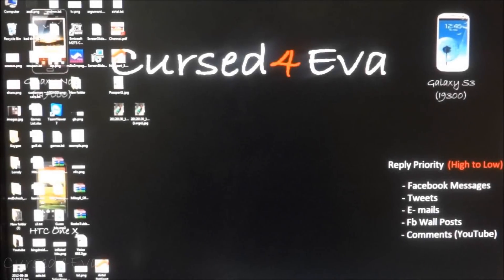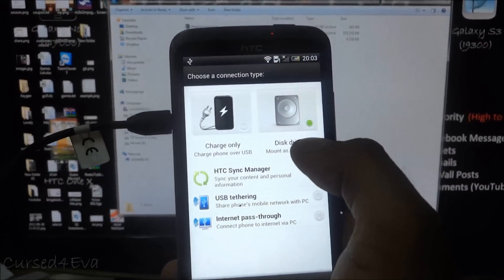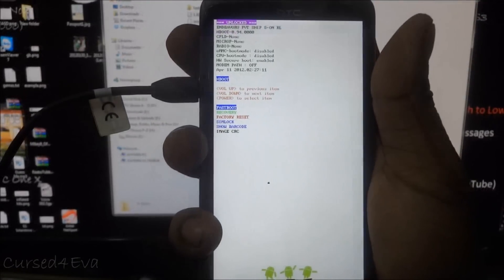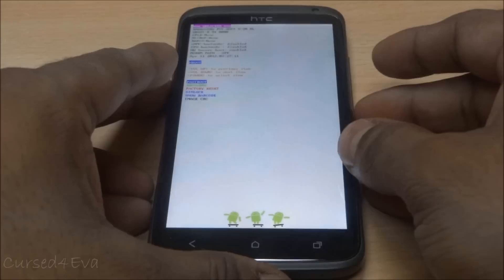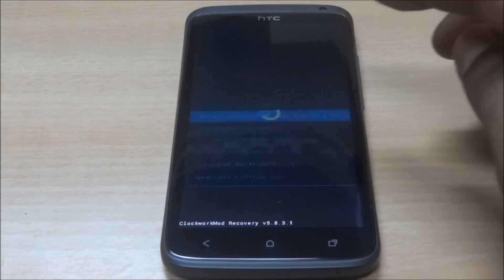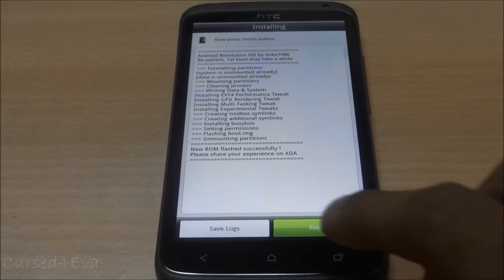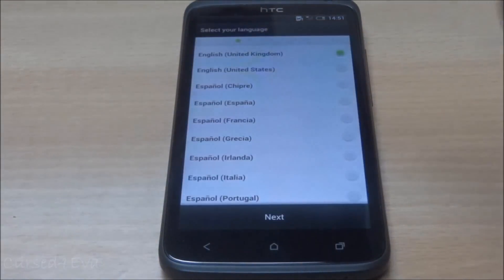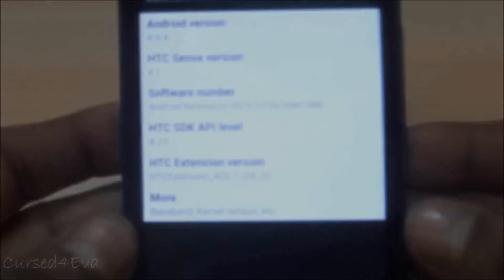HTC One X: Android Revolution HD (Sense 4.1 ICS 4.0.4) - How to Install - Cursed4Eva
This is my tutorial on how to flash Android Revolution HD onto your HTC One X

Ashwin

Credits